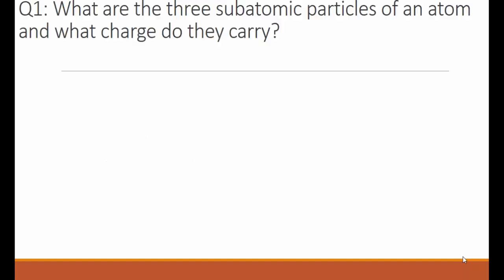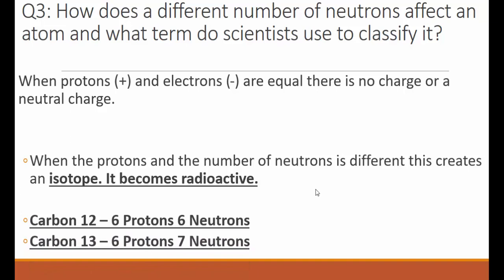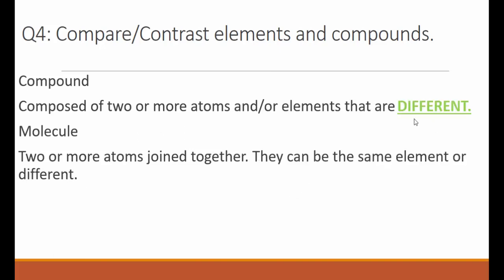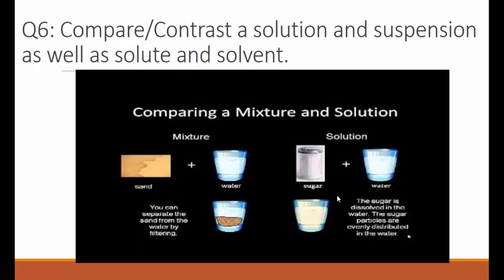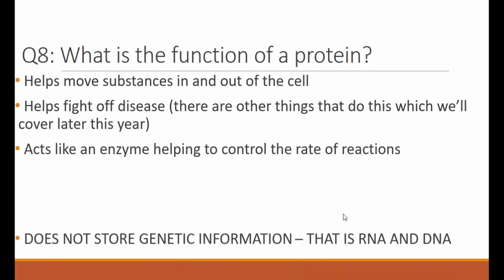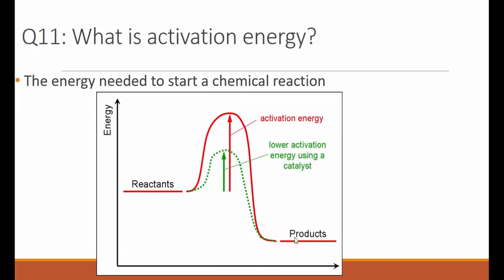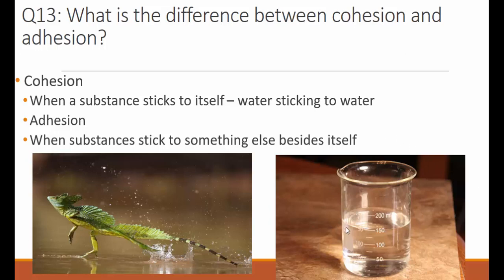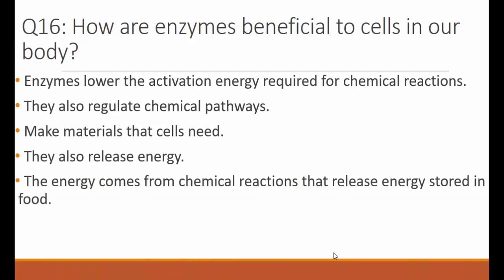Chapter 6 Study Guide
This will walk you through your study guide so you can smash the test and earn that A! Don't let me down.